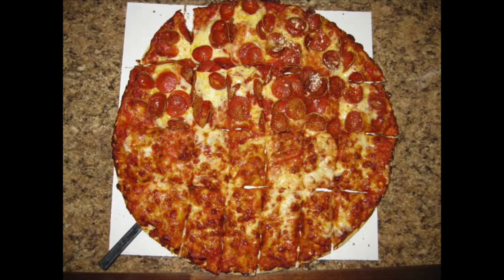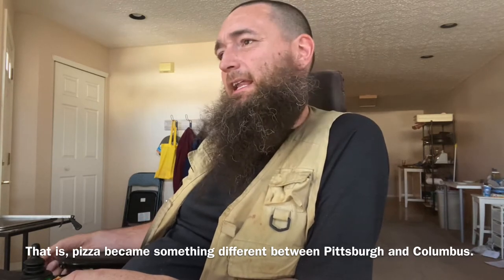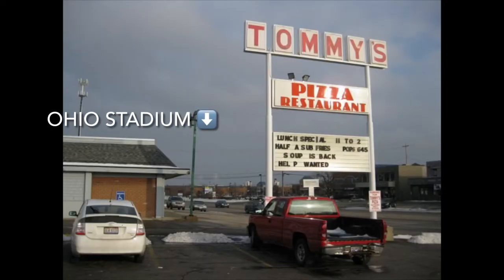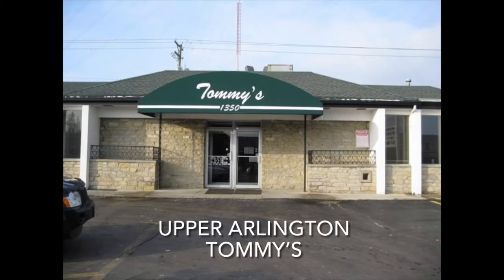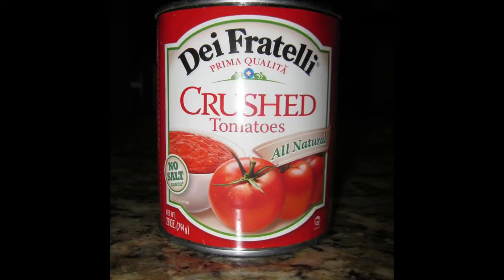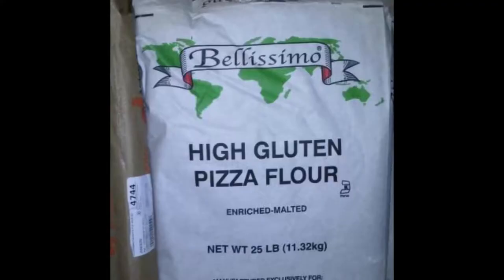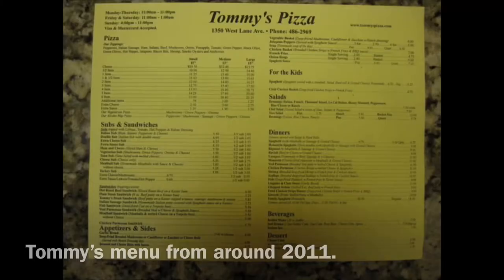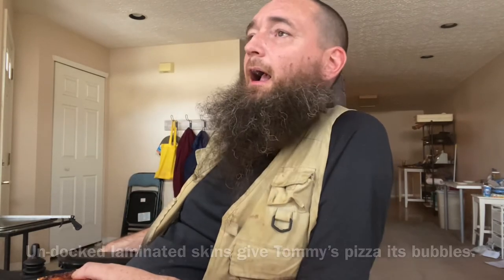Tommy’s Pizza (Columbus) secrets and cloning tips, Part 1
3:20: Picture of a pizza I ate at Tommy’s about 10 years ago, with half cheese, half pepperoni.
3:42: I show the profile of a piece of Tommy’s pizza.
5:17: “Pizza in Columbus is a lot different than pizza in Pittsburgh.“ As far as I know, pizza from Pittsburgh and east of Pittsburgh is basically New York style. Something changed between the arrival of pizza in Pittsburgh and the arrival of pizza in Columbus. The westward trek of pizza didn’t happen south of here or north of here. Pizza’s original journey west went through Ohio.
7:02: “ I think pizza became popular in Columbus at the same time that electric sheeters became available.“
8:24: “Late 2010 is when I first got involved with pizzamaking.com.”
9:49: Pictures of Upper Arlington Tommy’s sign and exterior.
10:25: “If I was going to make a Tommy’s pizza right now, here’s what I’d do.”
18:50: “Here’s the dough formula that I would use if I was going to make Tommy’s today.”

Still working on this. Let me know if there’s anything you think I should add to this list.

I have a lot to add here. Sorry I haven’t done it yet, but it has taken a lot of energy to create what’s already here, and it’s gonna take me a minute to say everything I need to say here. Check back if you’re looking for a detailed recipe.

Where it says “This is the flour you want,” it was supposed to show a picture of the bag of flour I used elsewhere in the video. I don’t know why that picture disappeared, but it used to be there as a cutaway.